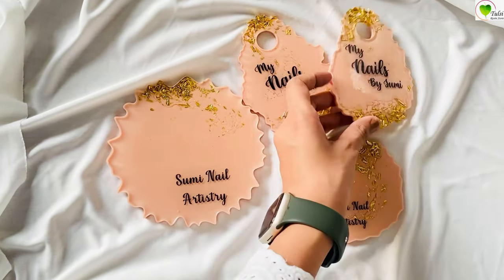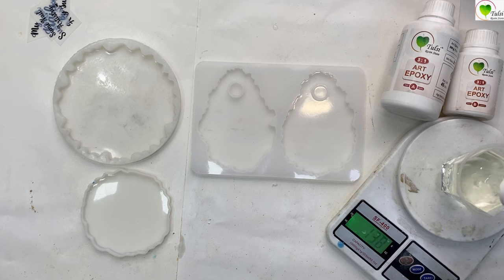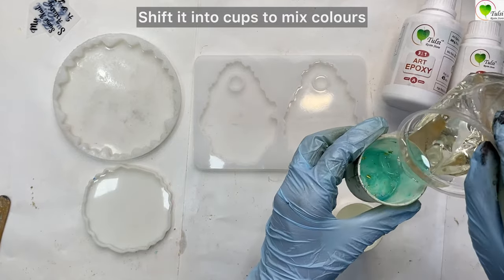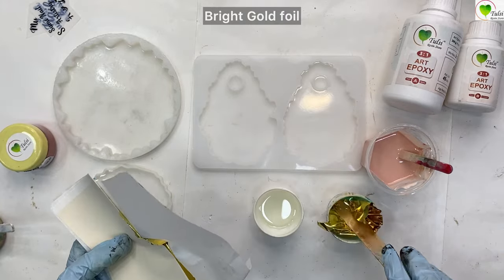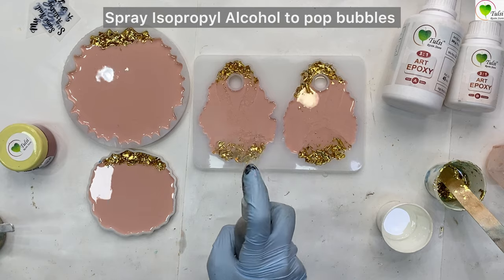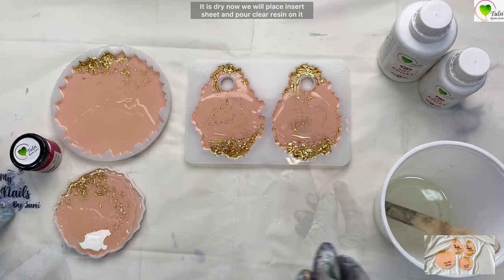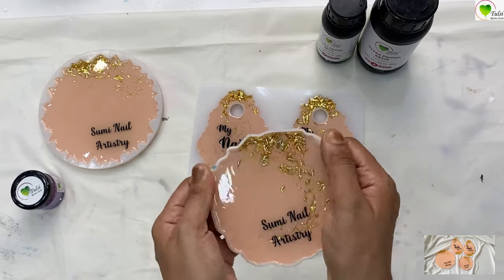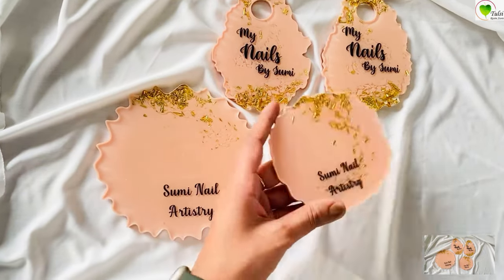Nail ART Pallete | Art Pallate | Functional Resin Art | easy resin art tutorial | resin for beginner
How to create a Resin Nail Art Pallete | Art Pallate | Functional Resin Art

In this Video you will learn how to make a Nail Art Pallete in a step-by-step process.

Resin palette
Nail art
DIY palette
Handmade palette
Custom palette
Decorative palette
Personalized palette
Artistic palette
Creative palette
Unique palette
Crafted palette
Homemade palette
Customized palette
Designer palette
Modern palette
Chic palette
Stylish palette
Compact palette
Elegant palette
Portable palette
Resin nail palette
DIY nail palette
Handmade nail palette
Custom nail palette
Decorative nail palette
Personalized nail palette
Artistic nail palette
Creative nail palette
Unique nail palette
Crafted nail palette
Homemade nail palette
Customized nail palette
Designer nail palette
Modern nail palette
Stylish nail palette
Compact nail palette
Portable nail palette
Elegant nail palette
Colourful nail palette
Acrylic nail palette
Resin art palette
Nail polish palette
DIY nail art
Handmade nail design
Custom nail colour
Decorative nail tray
Personalized nail kit
Artistic nail station
Creative nail holder
Unique color palette
Crafted nail organizer
Homemade nail accessory
Customized nail set
Designer nail tools
Modern nail stationery
Stylish nail organizer
Compact nail caddy
Portable nail container
Elegant nail accessory
Colourful nail display